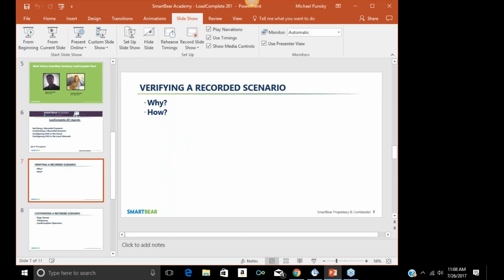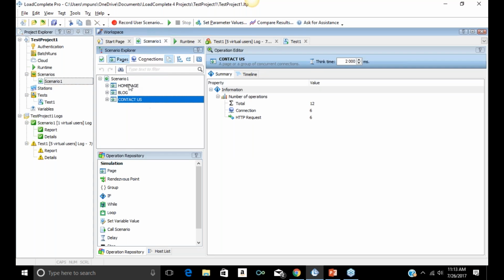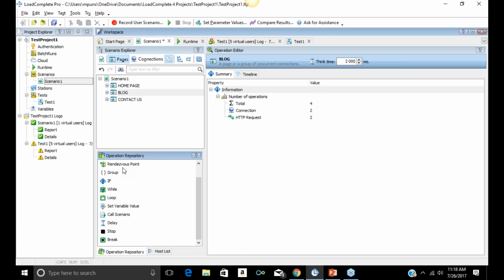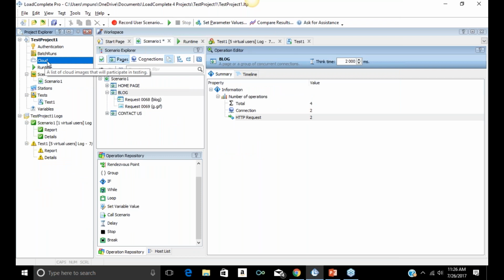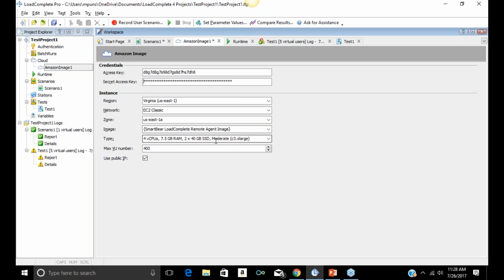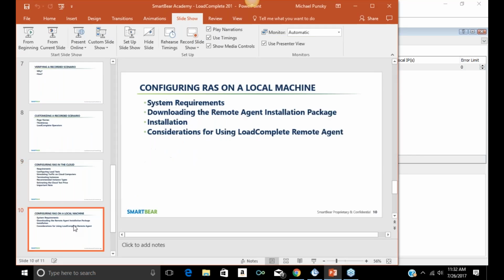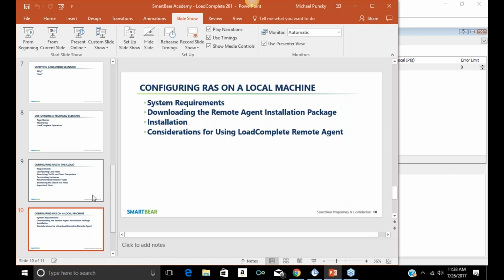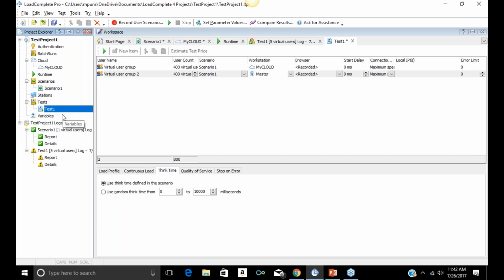LoadComplete 201: Recorded Scenarios and RAS Configuration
This class covers the advanced topics of LoadComplete usage, such as recorded scenarios and RAS configuration. Try LoadComplete for free

LoadComplete is a desktop tool for load, stress, scalability testing of websites and web applications. Designed from the ground-up to help you focus on the tasks at hand, it does not require advanced programming skills. It works with both traditional HTML web sites and with Rich Internet Applications using modern web technologies like AJAX, ASP.NET, Java, Flash, Flex and Silverlight. The 'record and playpack' and 'visual programming' features enable you to create powerful and flexible first load test within a few seconds.

LoadComplete allows you to generate load from virtual machines, on-premise computers, or even the cloud. Customized reports in LoadComplete help you get end-to-end visibility and find problems at both client and server side.